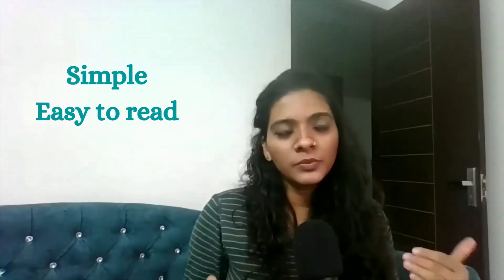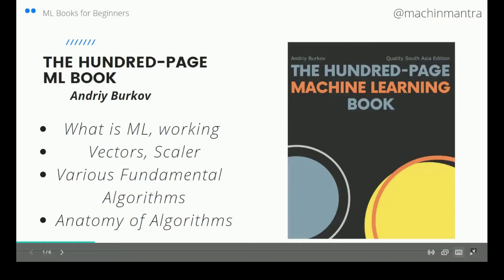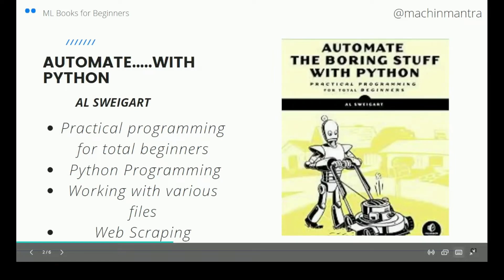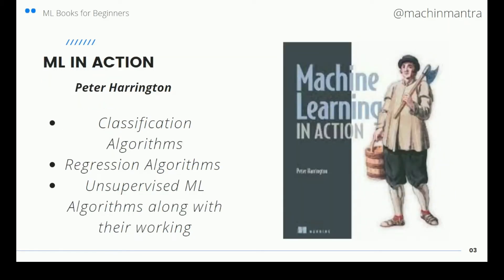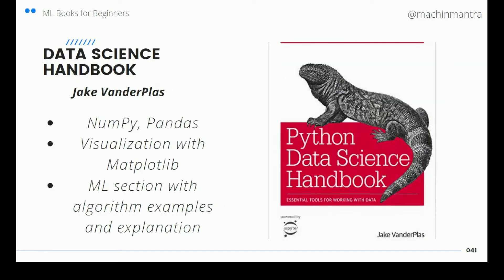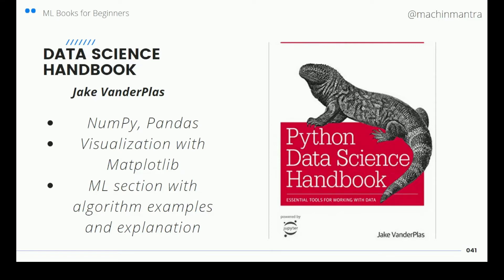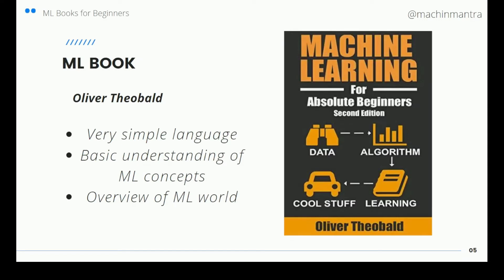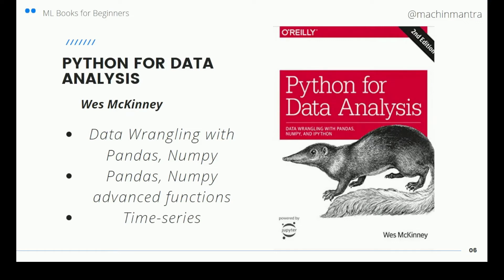Best Machine Learning Books for Beginners with Python | Machine Mantra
Machine Learning books for absolute beginners, a list of books to help beginners easily understand ML concepts and start their ML journey.

List of ML Books:
1) The Hundred Page ML book by Andriy Burkov
2) Python for Data Analysis by Wes McKinney
3) ML in Action by Peter Harrington
4) Data Science Handbook by Jake VanderPlas
5) ML Book by Oliver Theobald
6) Automate the boring stuff with Python by Al Sweigart